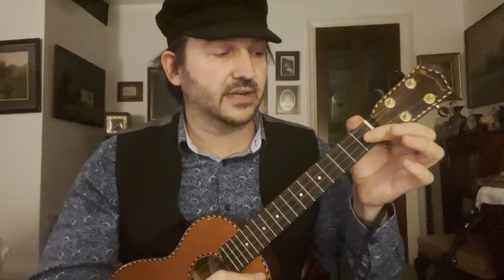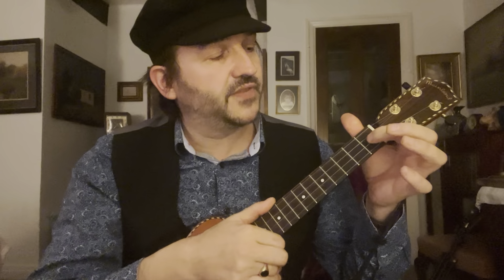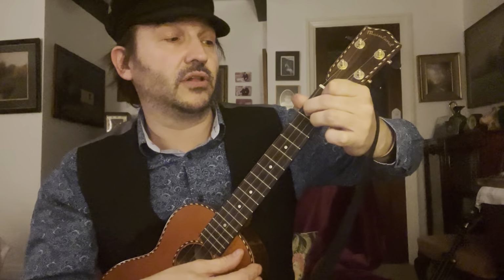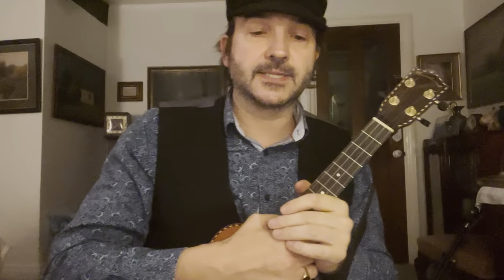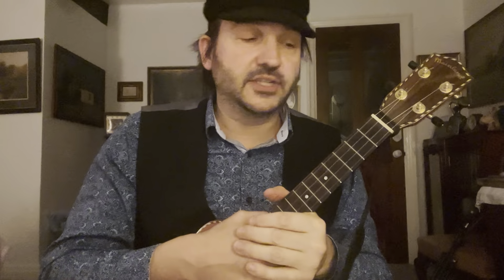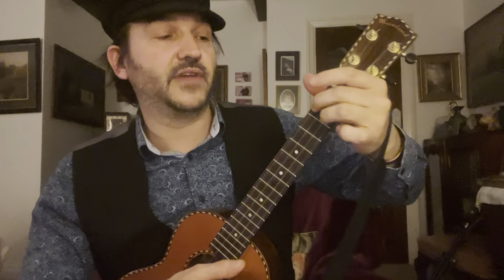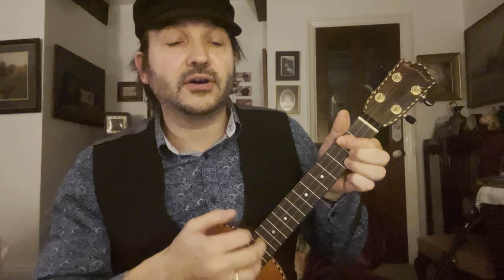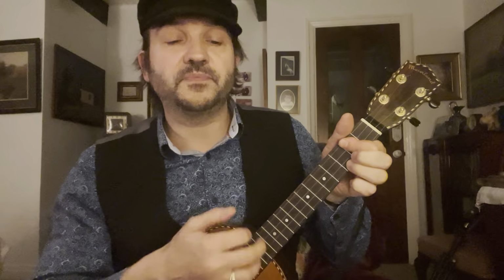Penny Arcade by Roy Orbison. Ukulele Tutorial in C Major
Chords and Lyrics